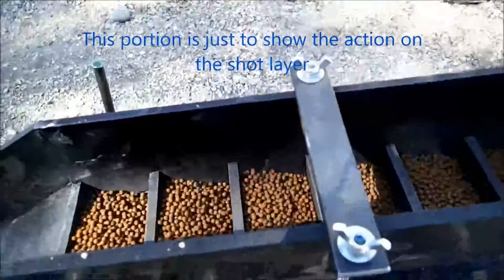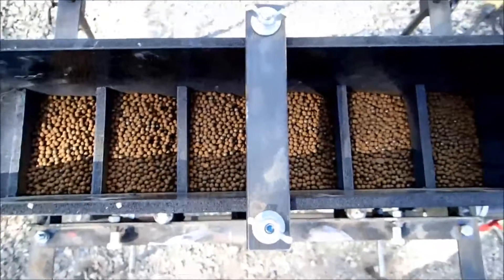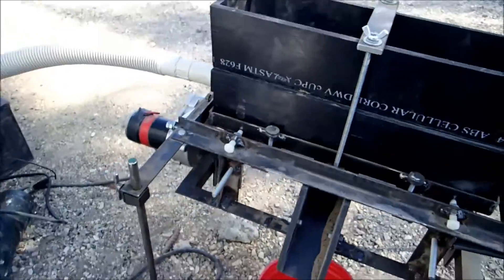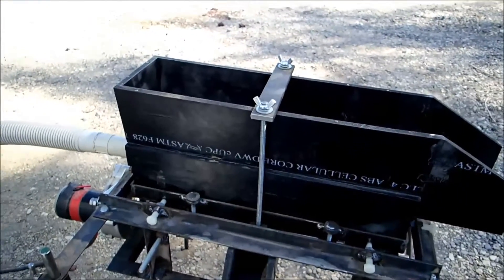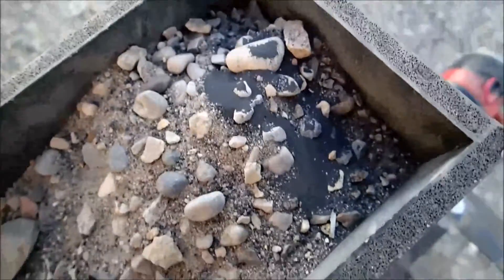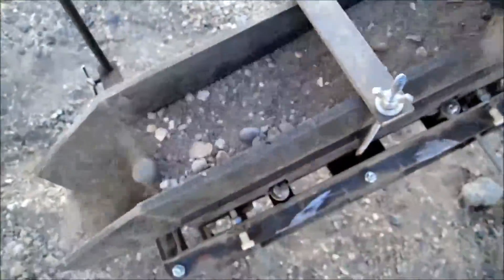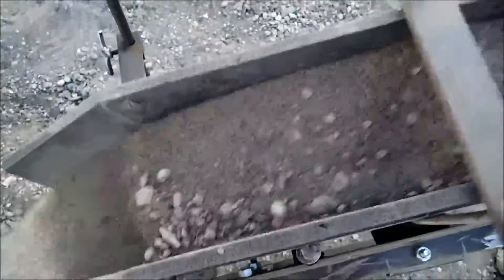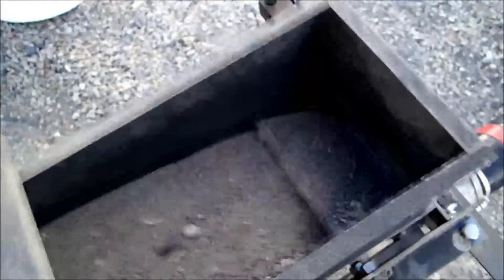Dry (Waterless) Jig Part 2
Waterless mineral jig design and build, including experiments with various wethods.